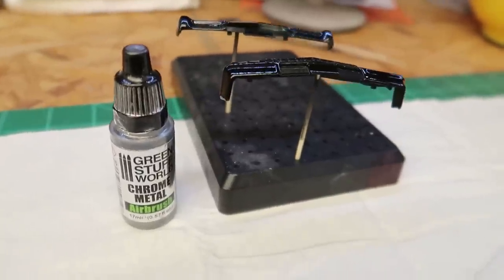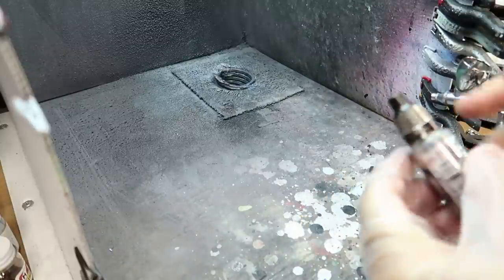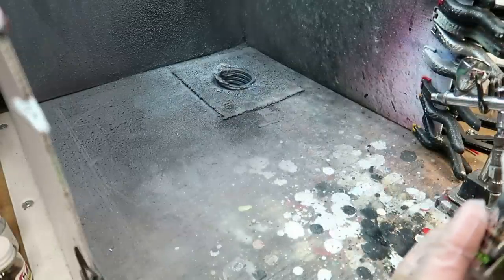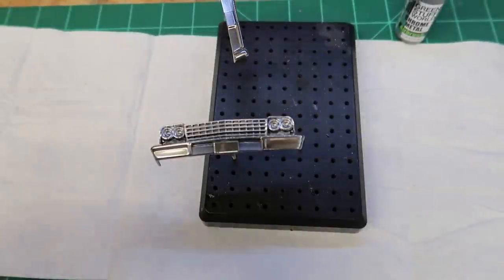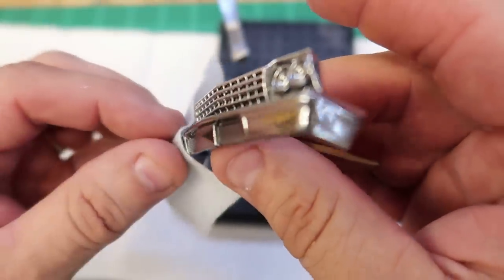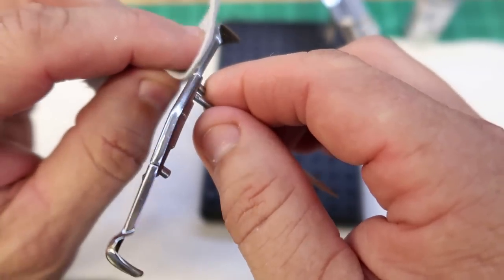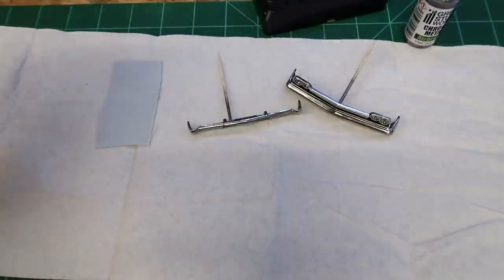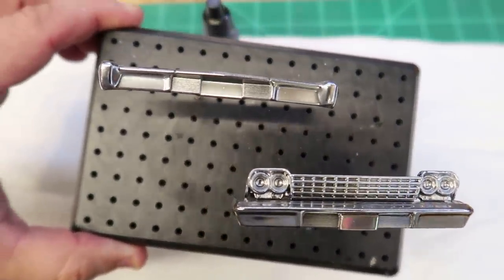Green Stuff World Chrome Paint / Is this "Stuff" any good?? Let's find out!!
Since this was my first attempt at using this paint I thought I'd bring you all along!